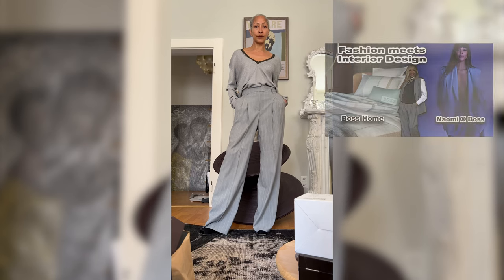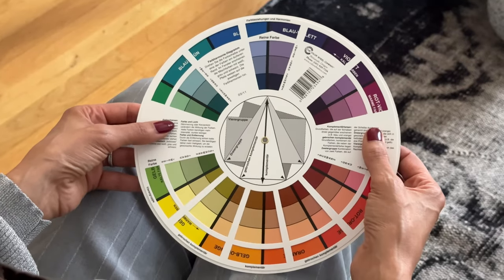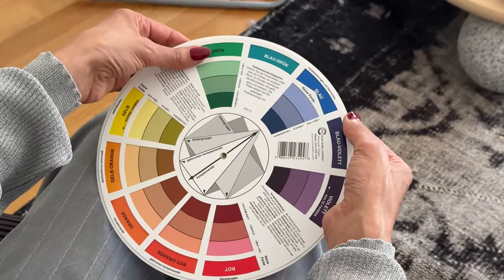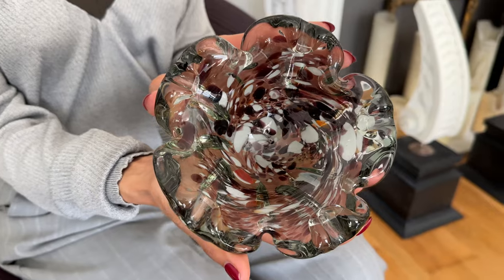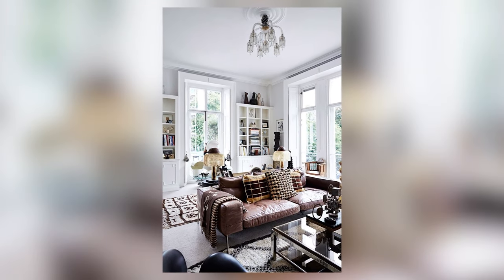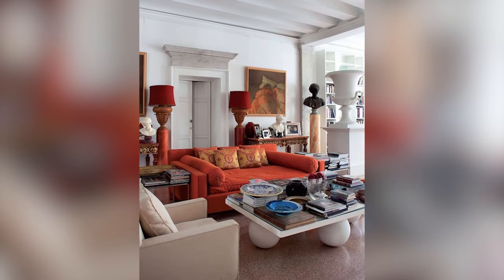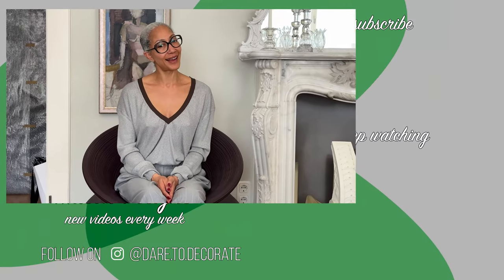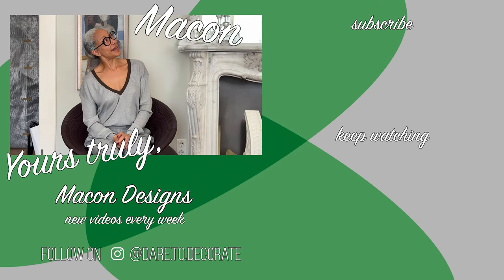Find Your Perfect Living Room Style with these Interior Design Tips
Discover your perfect living room style with these expert interior design tips! Whether prefer a cozy farmhouse look, a modern and sleek design, a colorful bohemian vibe or the elegance of a glamorous decor, this video will guide you through different styles to help you find the one that suits your taste. Learn how to incorporate key elements like furniture, colors, textures and decor to create a space that truly reflects your personality. If you are looking for a complete change or just the perfecting touches you desire, say goodbye to a boring living room and hello to a space that feels like home!

Outfit:
Sweater Dries Van Noten
Pants @Naomi x Boss
Shoes Alexander McQueen

Editor:
Vincenzo Carbone
Carbone Films

Animation Illustrator:
Julied Estelle Frey